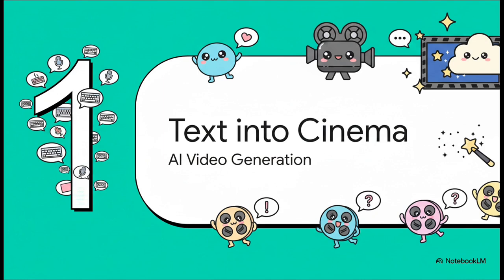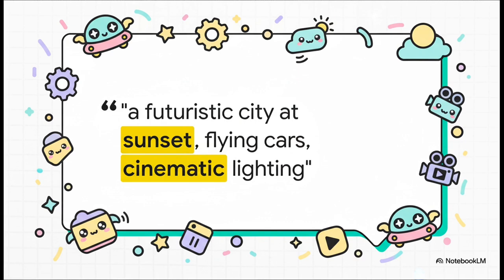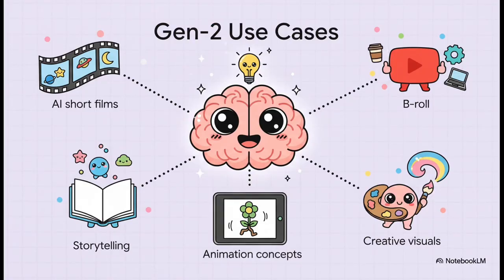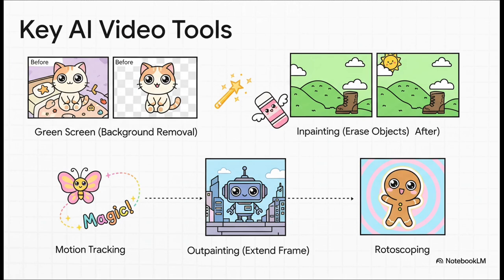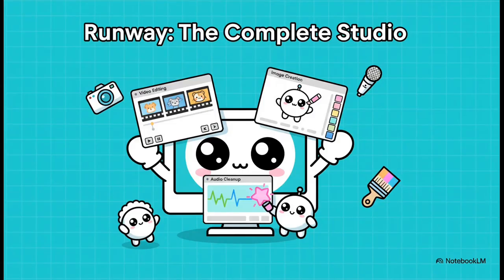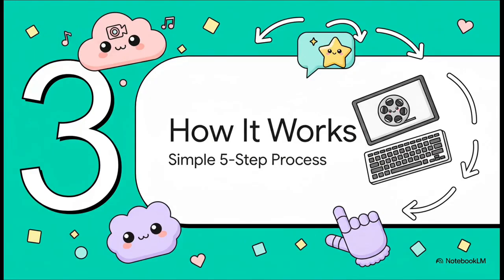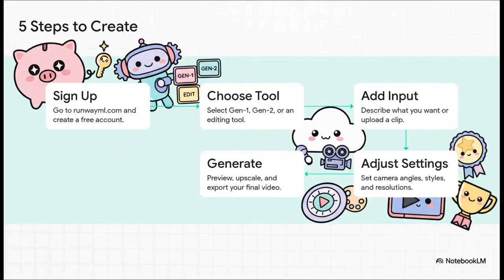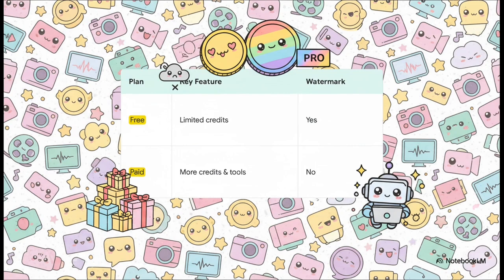RunwayML Features Explained in 5 Minutes — Make Videos with AI Like a Pro!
Want to create stunning AI videos without editing skills or expensive software?

In this video, we break down RunwayML, the most advanced AI video creation tool used by filmmakers, YouTubers, studios, and content creators worldwide.

In this 5-minute beginner-friendly explanation, you’ll learn:
🔹 What RunwayML is and how it works
🔹 Key features like Gen-2, AI Video Generation, Text-to-Video & Image-to-Video
🔹 How creators use Runway to generate cinematic shots
🔹 How to edit, replace backgrounds & enhance videos with AI
🔹 Why RunwayML is becoming essential for content creators, filmmakers & marketers
🔹 Real examples of what you can create with RunwayML in minutes

Runway gives you powerful AI tools to:
✔ Create videos from text
✔ Turn images into moving clips
✔ Remove backgrounds in seconds
✔ Enhance low-quality footage
✔ Create stories, ads, short films & social media content
✔ Speed up video production using AI automation
If you want to level up your content creation and learn AI-powered filmmaking, RunwayML is a must-learn tool.

📌 Want More AI Tutorials?
AI Tools • RunwayML • Descript • ChatGPT • Video Automation • AI Content Creation